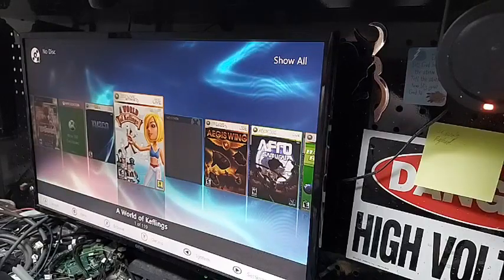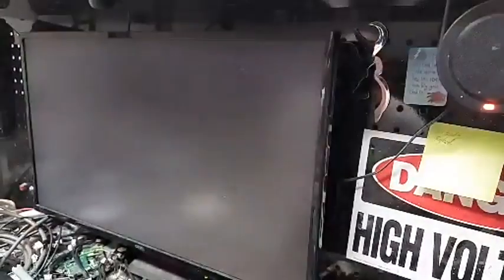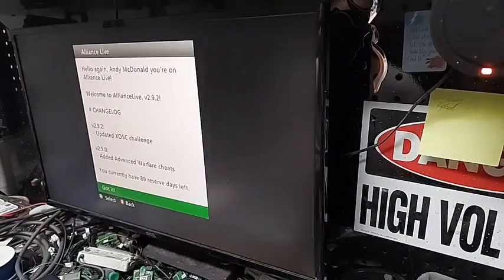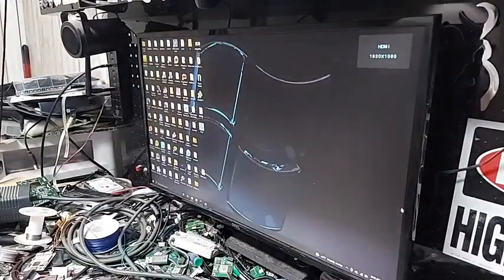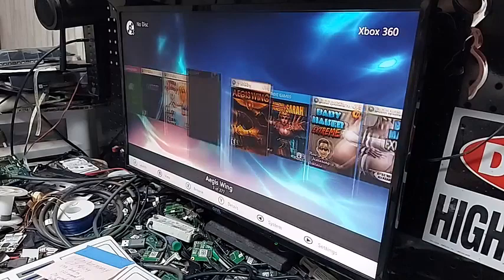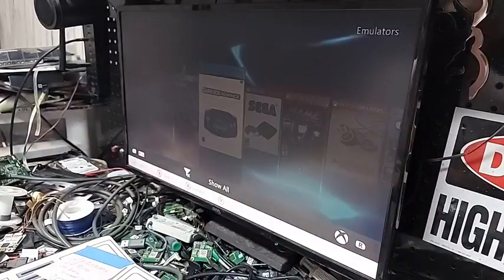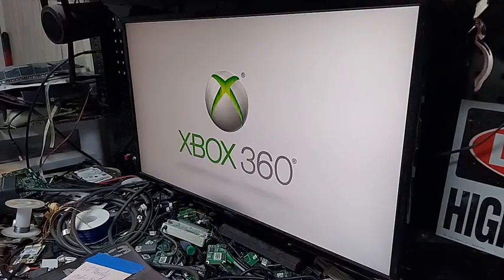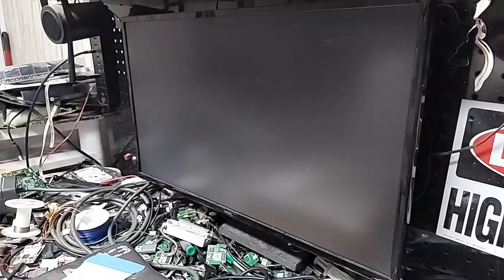Rgh 3! 5 console stream for Titolicious Tuesday!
Alrighty Guys and Gals Good morning Andy MacDonald Cj Mosley Nathaniel Brown Donald Merrow Your systems are complete. These were send in systems They are all chipless Rgh 3 systems From jasper to Corona. Boot times are Retail thanks to Alexi 15432 for basically regardless what people say bringing back the jtag. Thanks to Josh Davidson for rgh 1.2 and finding the Pll on The slim model units. Also thanks to the Crazy Son of a Gun that actually got his hands on the Schematics for the 360 which of course is what propgated this all lol. Thank you to Microsoft for being a bunch of morons and letting the plans out and all of these wonderful security Ahem Features you have bestowed upon us LMAO. We love you! Ok here we go enough of the cheers All systems up on Alliance Servers Bo2 Mw3 Ghosts and Advanced warfare offhosts College football revamped for Ncaa14 with the one button auto updater. Fully loaded with everything you need and a whole lot of emulators games utilities 1 year part and labor warranty Enjoy your systems! Shipping Today. Also guys there will be a link in the email you get with this video How to set this thing up on the network for the first time... PLEASE watch that video. If you do not watch it it will stay at the Xbox 360 logo for quite some time being it is looking for a server connection therefore you MUST Get it up on your LAN for the first time By watching THE video i am going to include in the email. I will not understate that. Thank you all so much for your business!